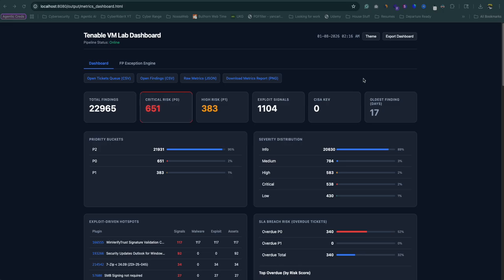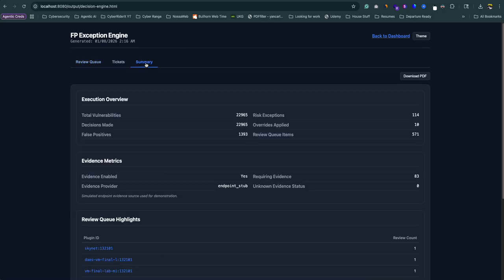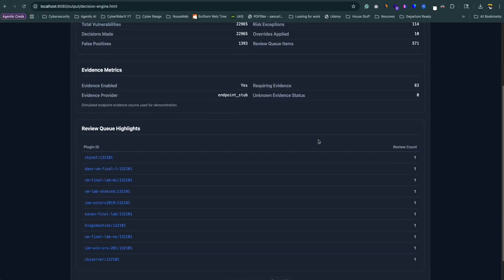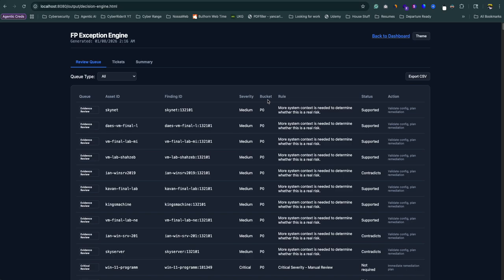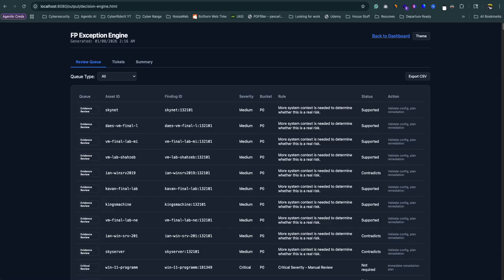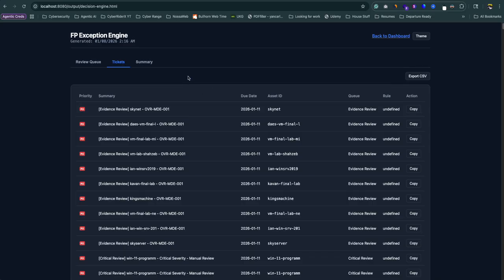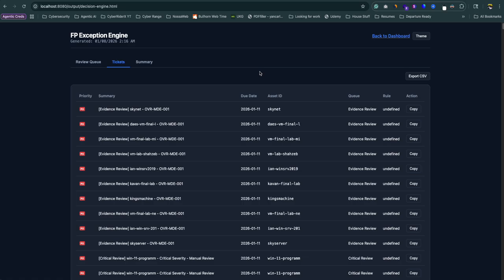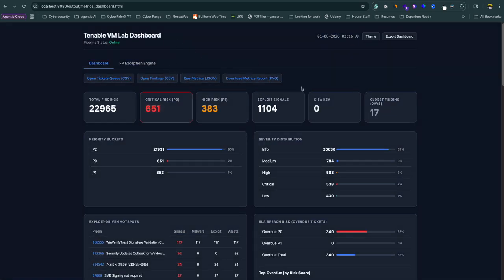I Built a Decision Engine to Fix Vulnerability Scanner Noise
In this video, I walk through a new feature I built into my vulnerability pipeline called the FP Exception Engine.

Vulnerability scanners generate a large volume of findings, but not all of them represent real risk. Some need more context, some are configuration checks, and some are simply noise. This engine acts as a decision layer that sits after normalization and helps determine what should be reviewed, treated as an exception, escalated, or tracked as a ticket.

In this walkthrough, I cover:
 • How the FP Exception Engine fits into the vulnerability pipeline
 • A high-level summary dashboard for quick health checks
 • A Review Queue for findings that still require human judgment
 • A Tickets view for items ready to be assigned or handed off
 • Consistent, traceable decisioning instead of manual triage
 • CSV exports and a PDF summary for reporting and sharing

This engine does not replace vulnerability scanners. Its goal is to make scanner data usable, auditable, and easier to act on.

This demo uses simulated endpoint evidence to show how the workflow behaves before integrating with live security tools.